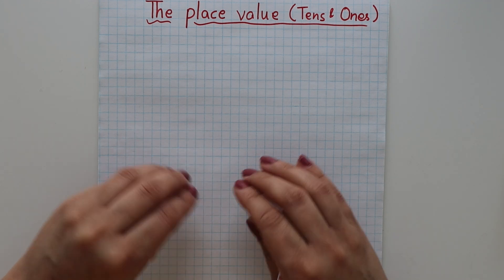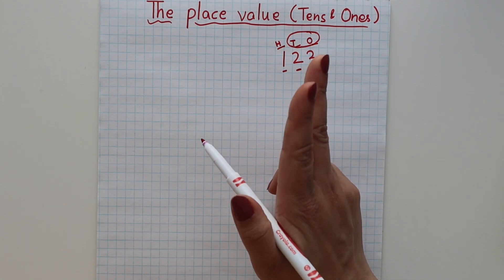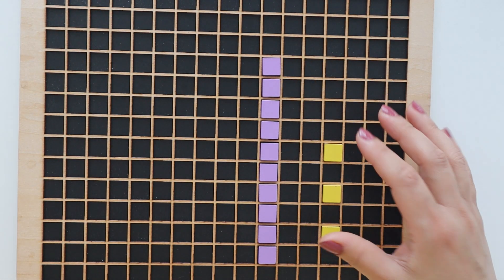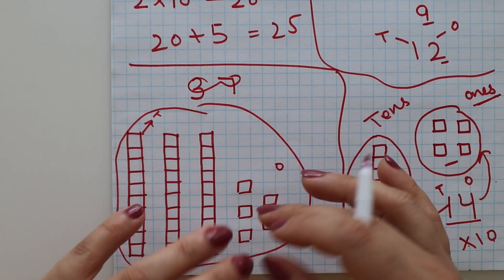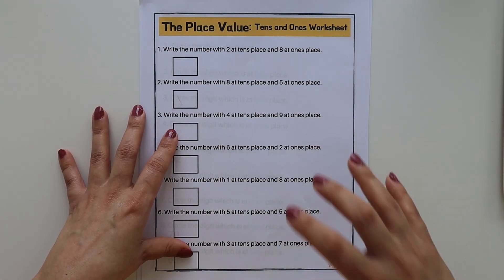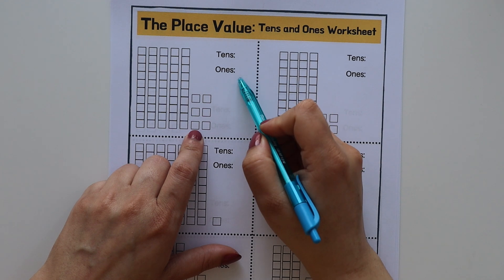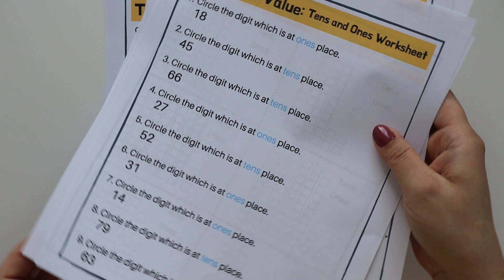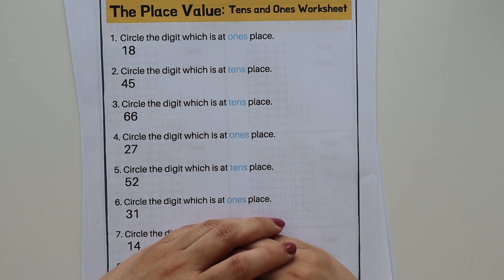How to teach Place Value | Tens and Ones Worksheets for Kindergarten, UKG, Grade 1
Hello everyone, I hope you all are doing great. Lately I've been getting many requests regarding how I introduced the place value concept to my 4 years old. In this video I've shared all the details, starting with an introduction of the topic so that it's easier for you (parent) to understand the concept before you teach it to your child. I've shared a fun activity to introduce tens and ones and also explained it on the notebook. I've also shared some worksheet ideas that you can practice with your kid.
Additionally, I've created a set of 12 interactive worksheets that you can buy from our website, scroll down for the website link. I tried my best to explain this topic in simple and easy to understand way, however if you still have any doubts or questions, then you can ask me in comment section or DM me on Instagram ( @worldofdhiyara ).

I hope you find this video helpful and informative.

You can buy the place value worksheets set from our

You can buy wooden puzzle